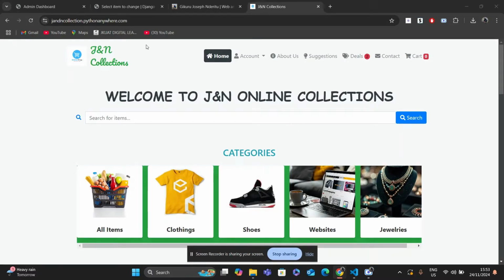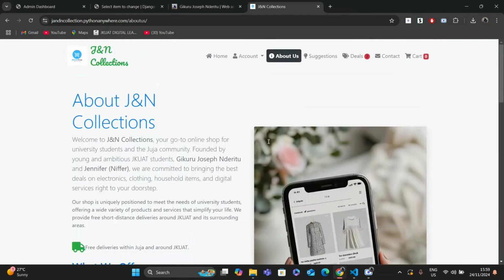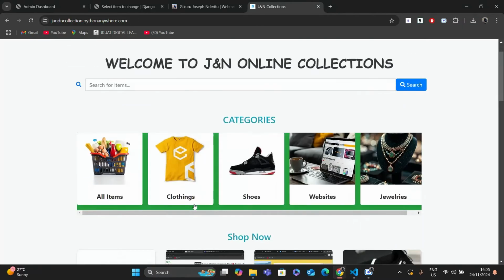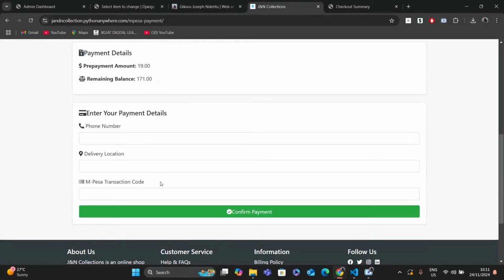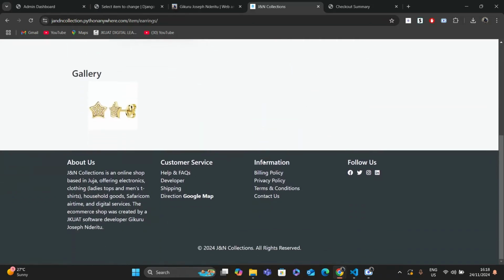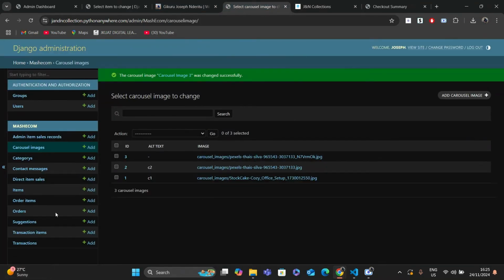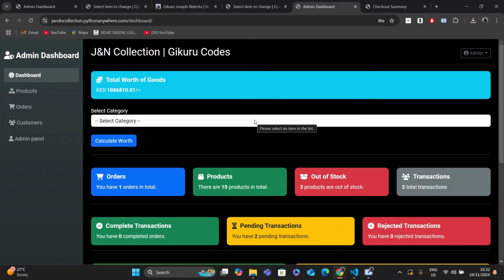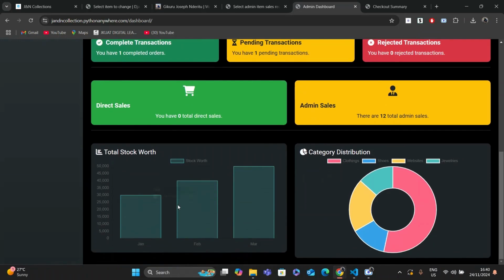Showcasing J&N Collection: A Custom E-commerce Platform for Sale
"Today am  showcasing J&N Collection, a beautifully crafted e-commerce website designed to meet modern online shopping needs. Explore its user-friendly design, seamless navigation, and robust functionality tailored for businesses aiming to establish or expand their online presence.

If you're looking for a ready-to-use e-commerce solution or a customizable platform for your business, this is your chance to own it!